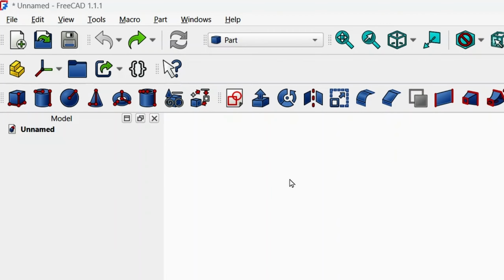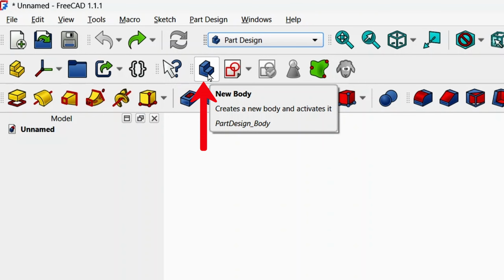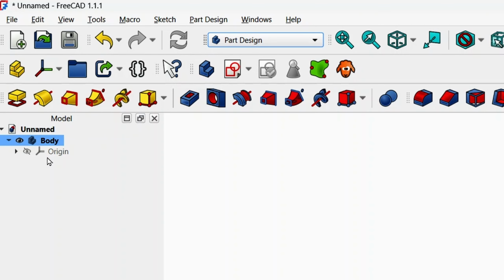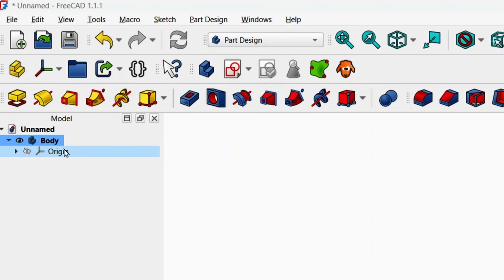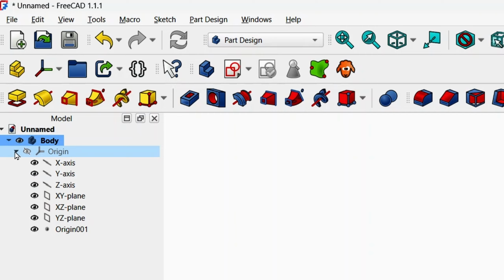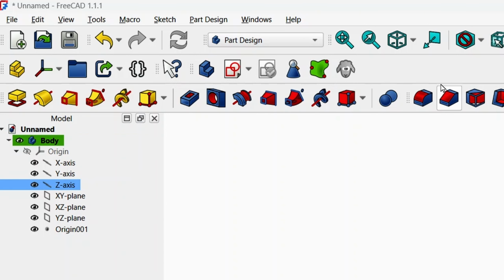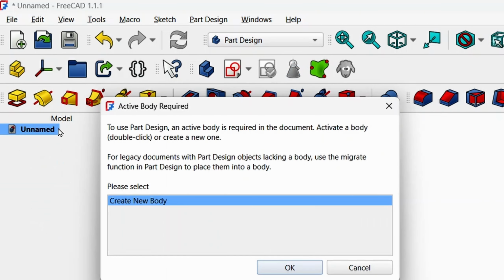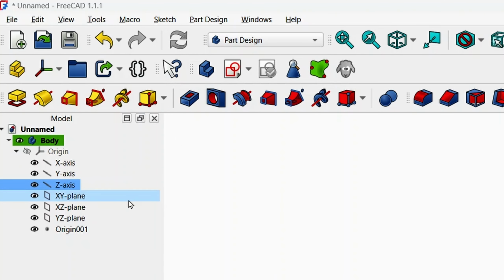FreeCAD Body Explained | Beginner Tutorial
Learn what a Body is in FreeCAD and why it's essential for Part Design. This beginner tutorial covers creating a new Body, the Origin, reference planes, and how Bodies organize your 3D models.